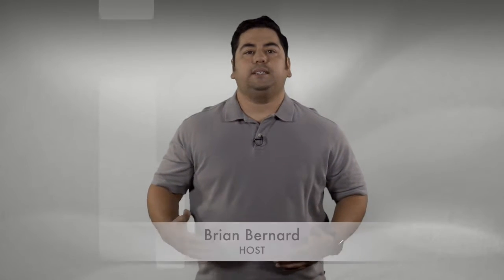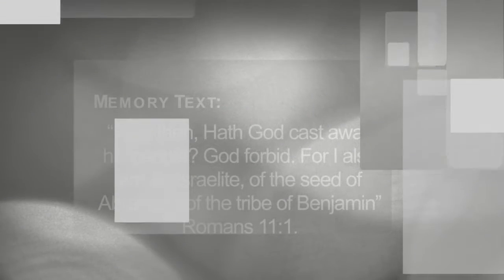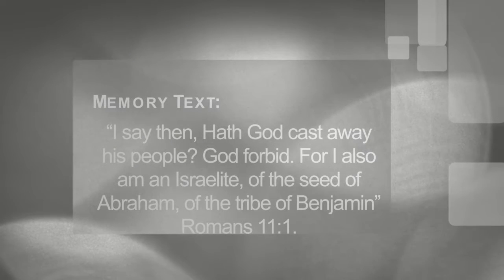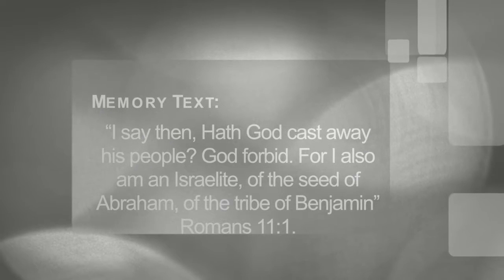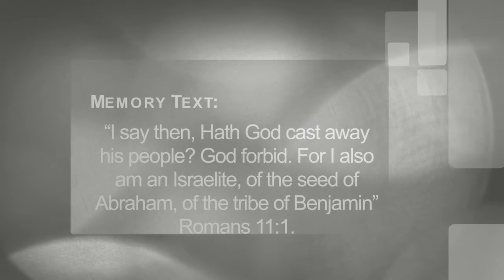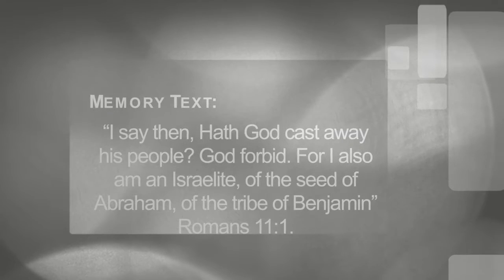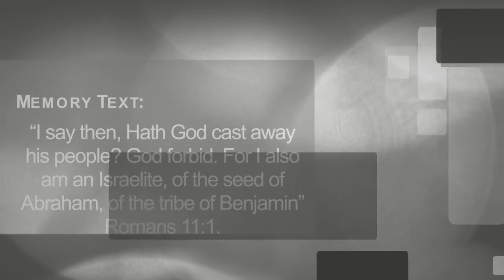Sabbath School Lesson 11 Saturday Dec 9